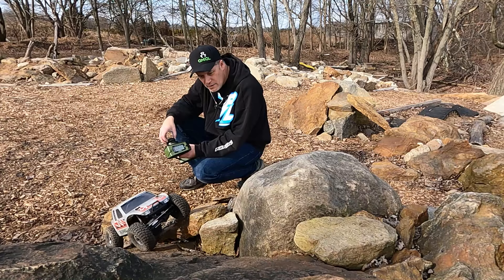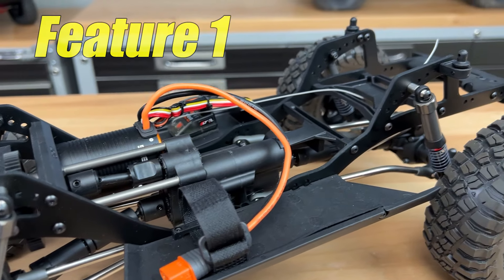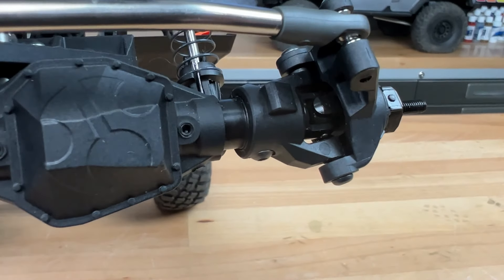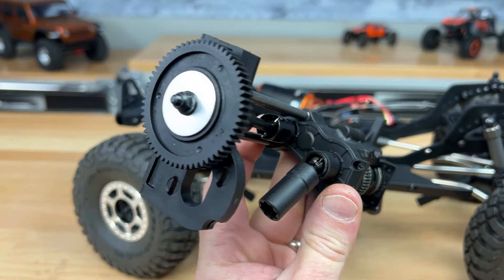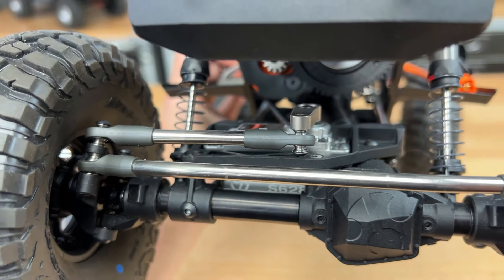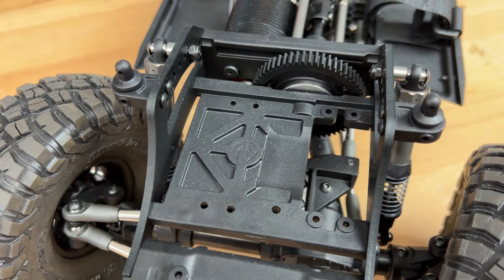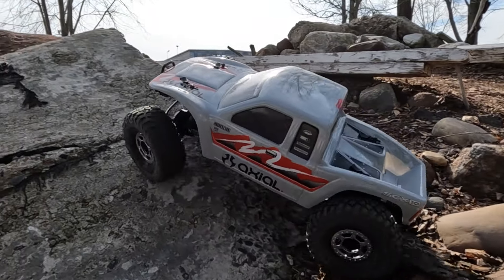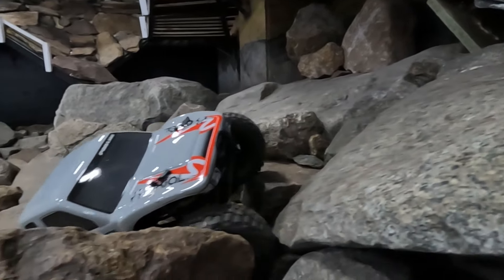5 Best Features! Axial SCX10 Pro RC Crawler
may be one of their most exciting releases to date for true crawler enthusiasts. We were lucky to get one for our main channel RC Driver Online and intended to do a second in depth feature here. Unfortunately our time with the rig was cut extremely short as Axial needed the rig back. Seriously, like we didn't even have time to trim the body during the drive! But we didn’t want our extra footage to go to waste so we put this; 5 Best Features of the Axial SCX10 Pro RC Crawler together to showcase the rig some more. As you saw from our unboxing of the Pro we have a kit back on hand and will create some more unique content in the future so hit that sub button!

PRODUCT FEATURED
Axial SCX10 Pro Comp Crawler Kit
By: Horizon Hobby
Type: 1/10 4x4 Scale Crawler
Kit Style: Build Kit
Price:  $429.99
You’ll need: 2-channel radio, servo, esc, motor, small 3S LiPo Battery, Charger, body, wheels, tires and building supplies
Part Number: AXI03028